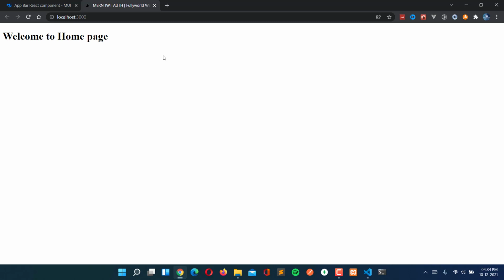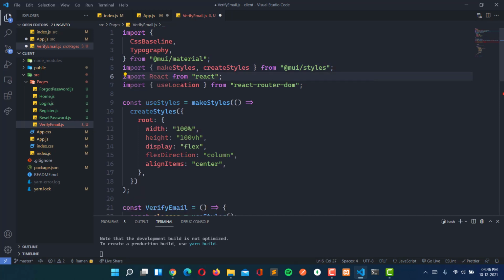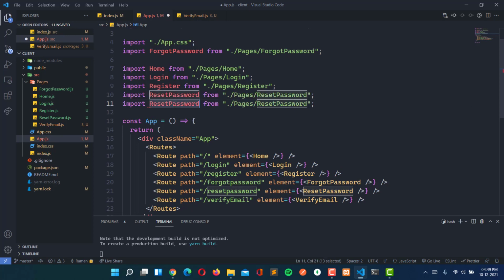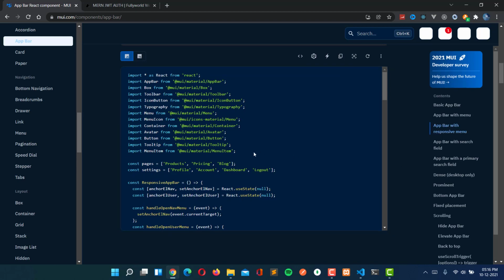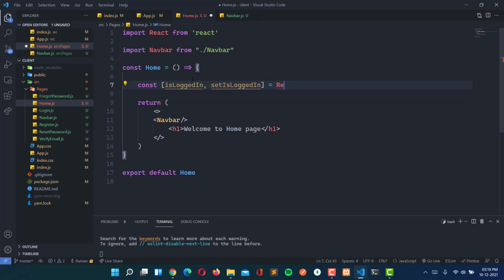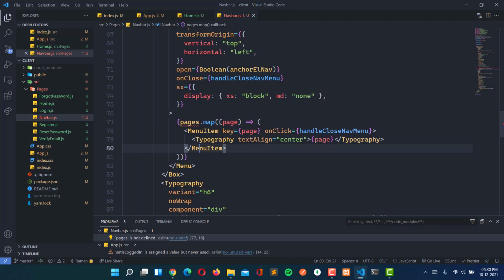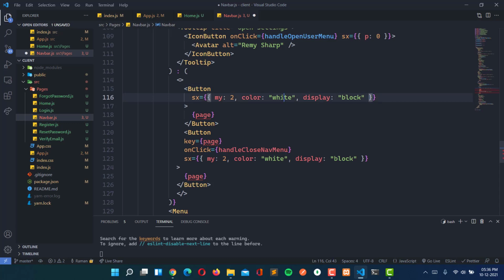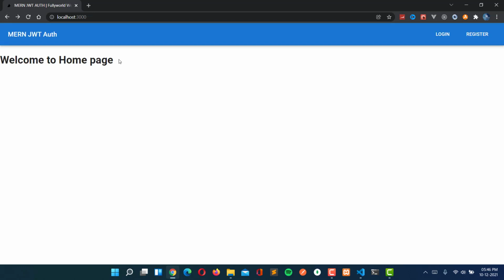MERN JWT Authentication System | Part 15:- Frontend:- Verify Email and Home Page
Hello friends, here we are doing our new series and in this series, we are making an Authentication system using MERN Stack.

This is part 15 of the series and in this, we are going to set up our Verify Email Page and Homepage UI.